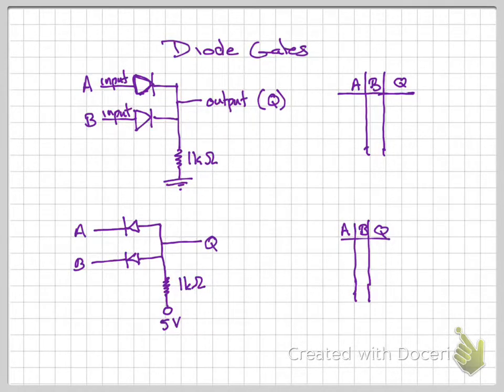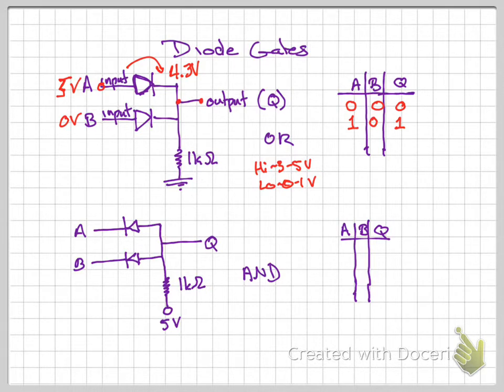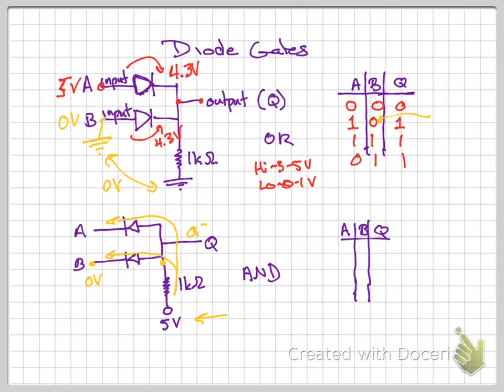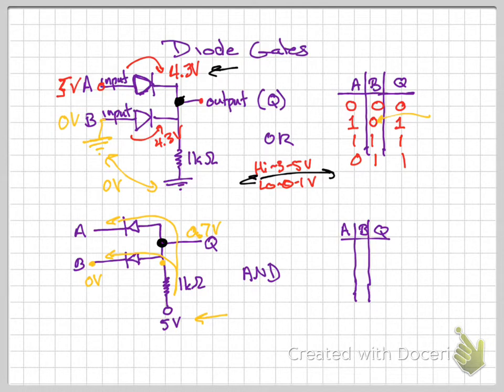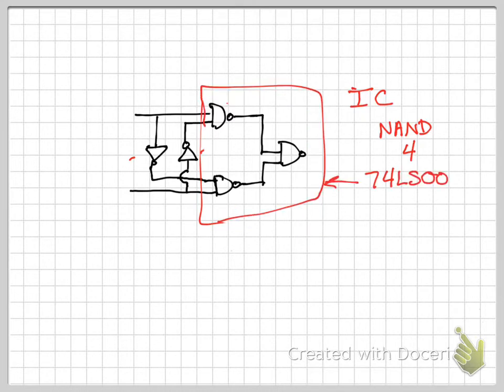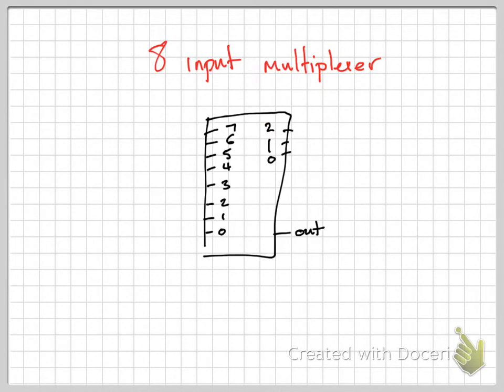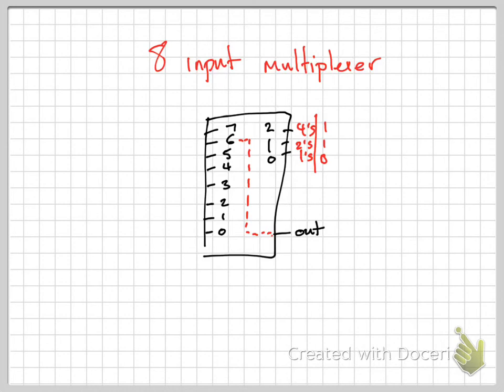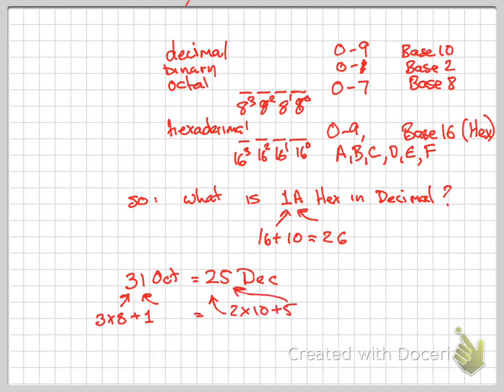digital circuit3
Electronics Lab